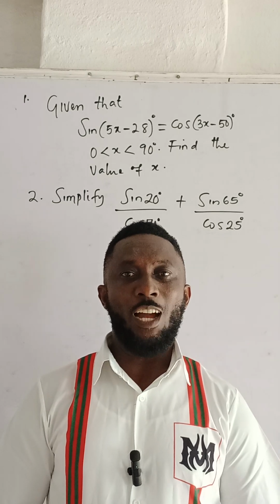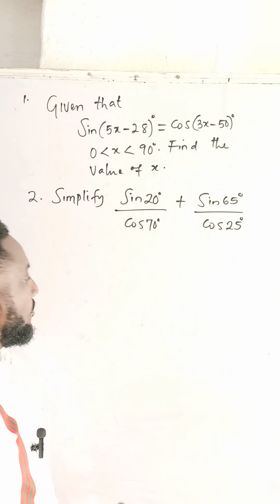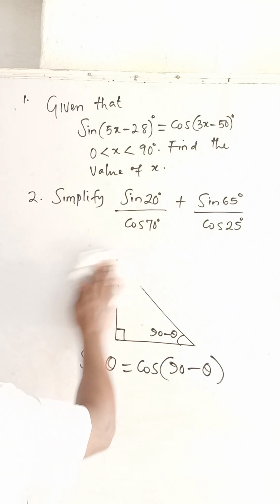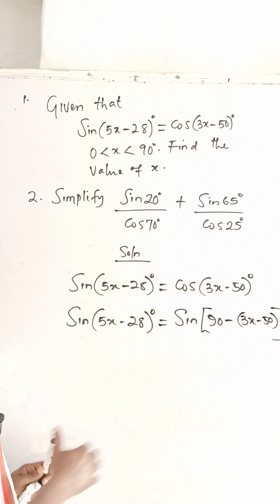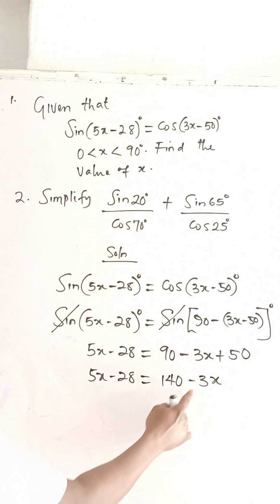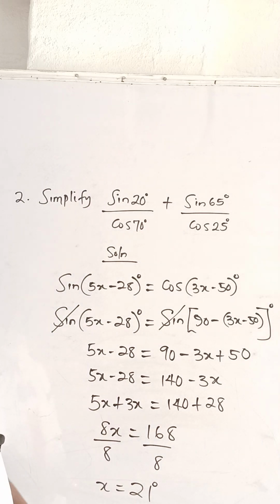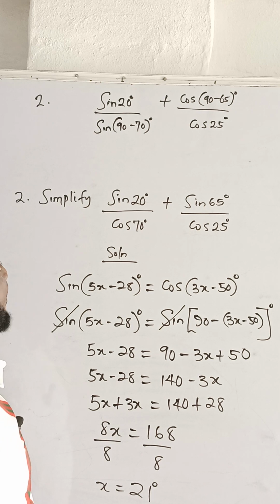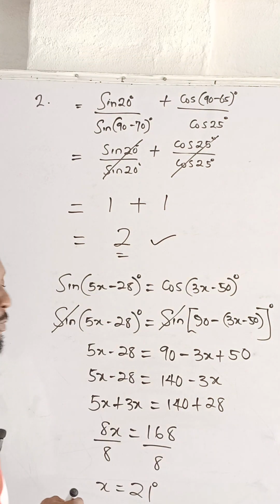trigonometry 1: solving problems on complementary angle property.